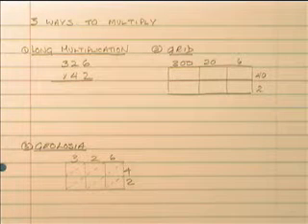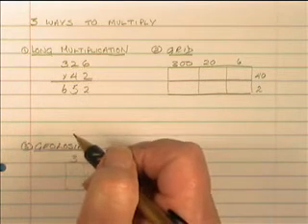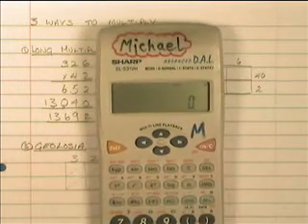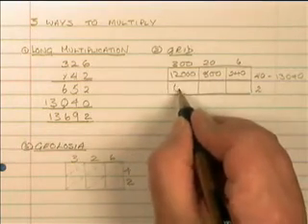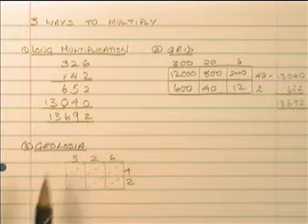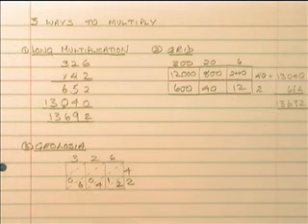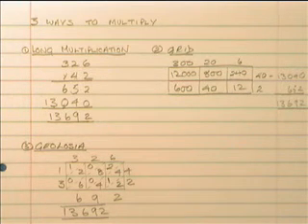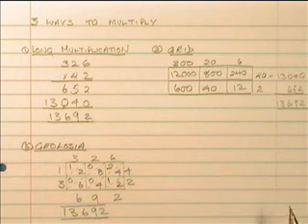3 Ways of Multiplying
A short video showing three different methods of multiplying multi-digit numbers. It's suitable for both primary and secondary-aged young people.